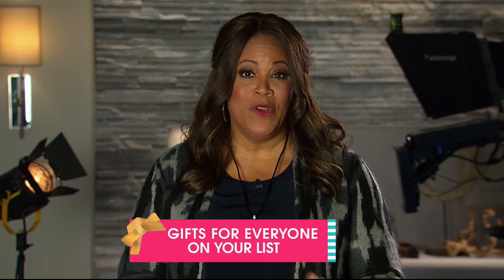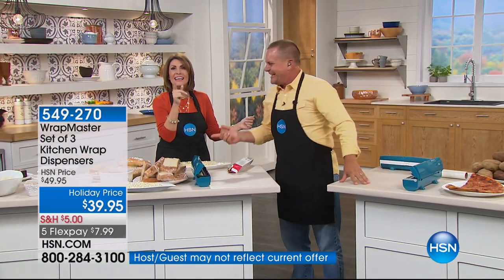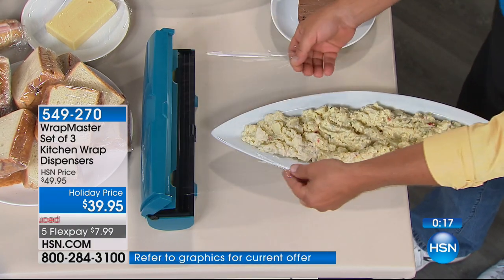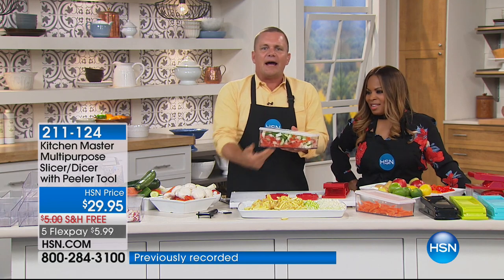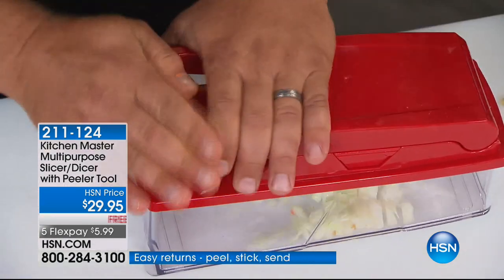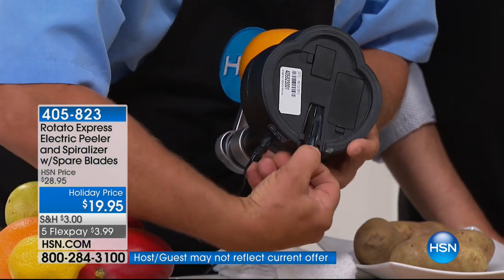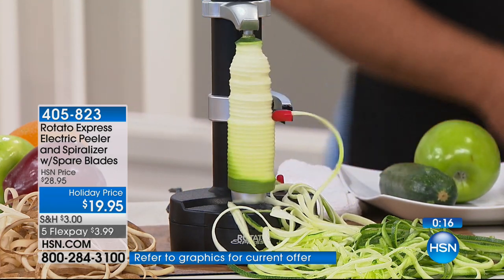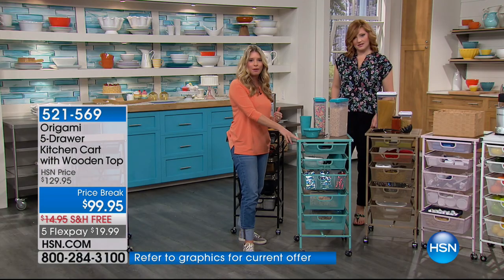HSN | Holiday Kitchen Solutions 10.11.2017 - 04 AM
Make sure you are ready to prepare the ultimate feast.